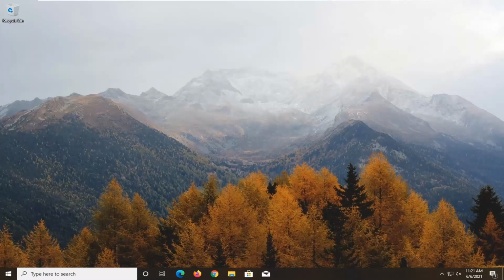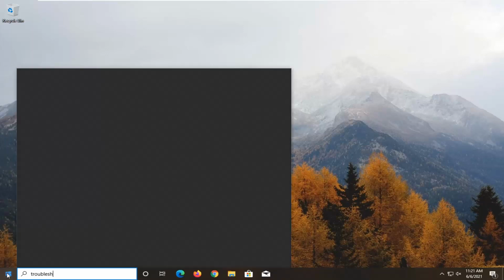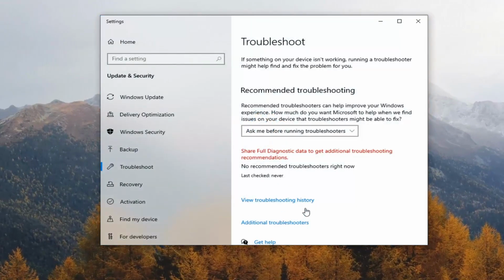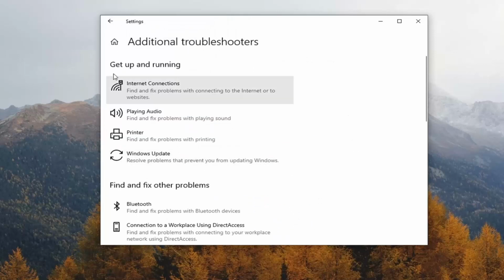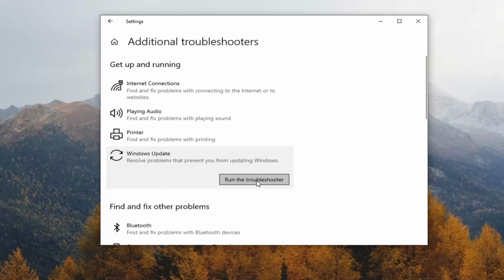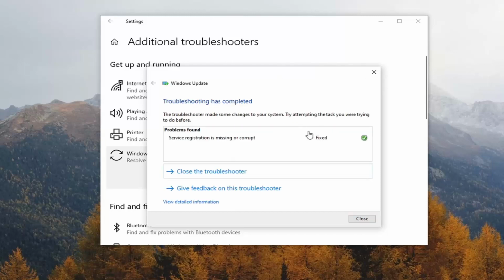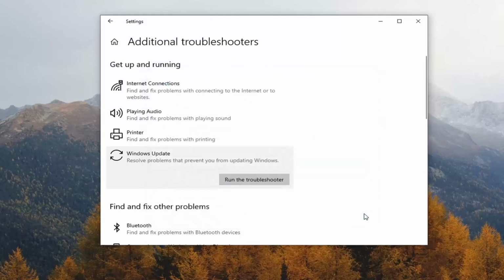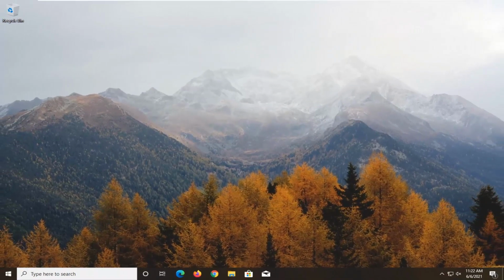How to Fix Windows 10 Updates Pending and Not Installing Issue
Windows 10 updates are automatically downloaded when available and are usually installed automatically. However, some users reported the downloaded updates‘ status to be pending.

It seems that the updates simply stay idle and never actually install.

Windows updates install in several steps; Windows 10 checks for updates, it downloads them, and then it installs them. Normally, the only thing blocking an update from installing is the system being in use i.e., within Active Hours, or a shortage of disk space.

Issues addressed in this tutorial:
windows 10 update pending install problem
windows 10 update pending
windows 10 update pending install stuck
windows 10 update pending problem
windows 10 update pending restart
windows 10 updates available pending install
important updates are pending windows 10 disable
windows 10 updates pending install
windows 10 update pending download
win 10 update pending install
delete pending updates windows 10
windows 10 pending updates won't install
how to fix windows 10 update pending install
windows 10 store updates stuck on pending
windows 10 pending restart
windows 10 update status pending install

Sometimes you may find that your Windows 10 is stuck with Windows Update status being displayed as Pending install, Pending download, Initializing, Downloading, Installing or Awaiting install. This post explains what these terms mean. If you face this issue, here’s what you can do to resolve the issue.